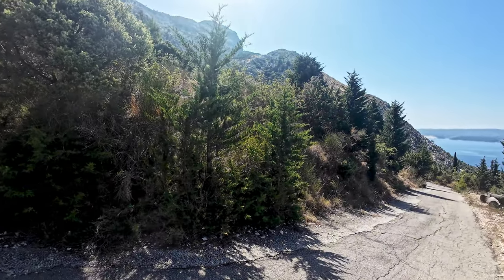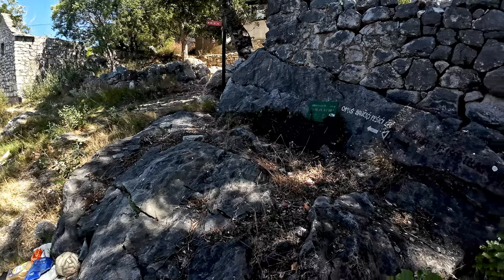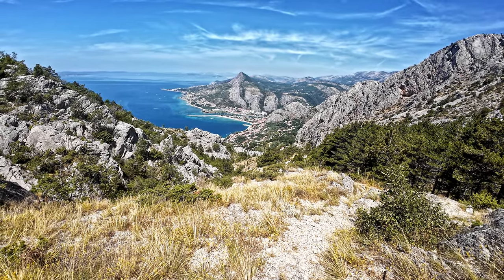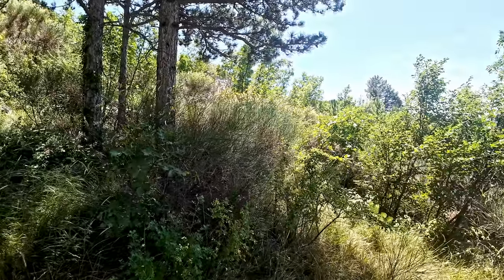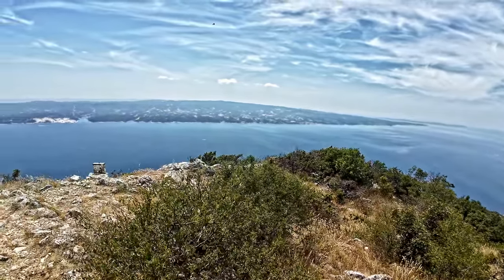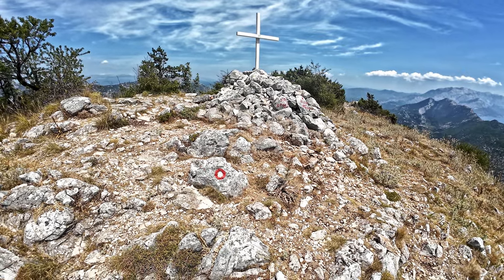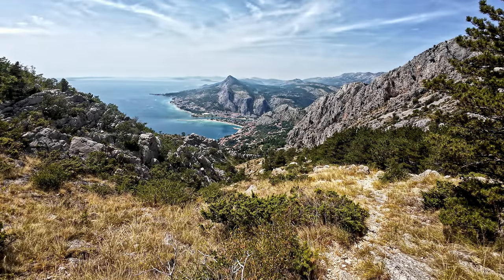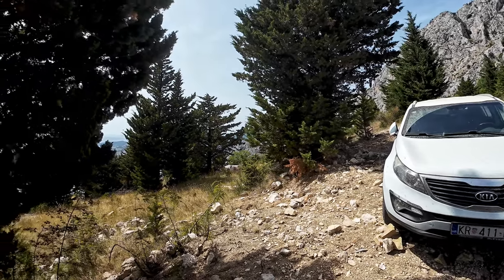Epic 863m Adventure: Conquering Peak Kula on Mountain Omiška Dinara, Croatia's Hidden Gem!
Embark on an unforgettable journey as we hike to the majestic peak of Kula Mountain in the stunning Omiška Dinara range, starting from the historic town of Omiš in Split-Dalmatia County, Croatia.

This epic adventure takes you through breathtaking landscapes, dramatic cliffs, and panoramic views that will leave you in awe.

Join me as we explore one of Croatia’s best-kept secrets, revealing the raw beauty of nature at every turn.

Whether you're a hiking enthusiast or a nature lover, this hike promises to be an experience like no other. Don't miss out on this incredible adventure—hit play and let's conquer Kula together!

🏞️ Highlights:
 - Insider tips for tackling the Kula Mountain trail
 - Unseen perspectives of Croatia’s coastal beauty

💬 Share your thoughts: Have you hiked Kula Mountain or other peaks in Croatia?

Let’s make this journey one for the record books!"

Bitcoin: [ 14yyb87SSpzXpLnoXCa9ff6kLY5oEJjUwP ]

🌄 ALL CROATIAN PEAKS 🌄
Video series where you can follow my hikes to all Croatian mountain peaks: